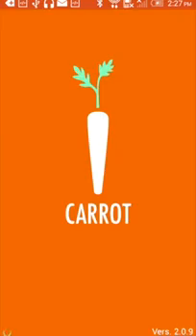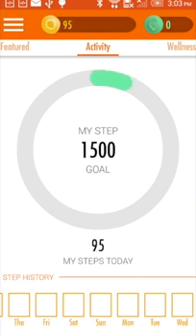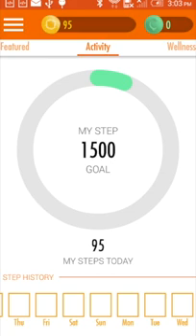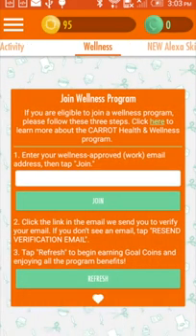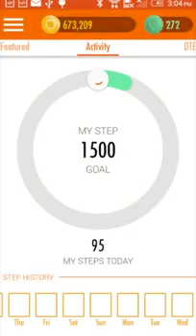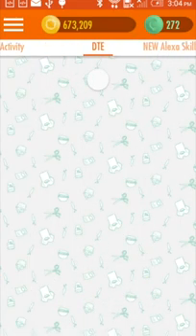CARROT Tutorial - How to setup CARROT on your Android phone and join your DTE’s wellness program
This video is about How to setup CARROT on your Android phone and join your DTE’s wellness program